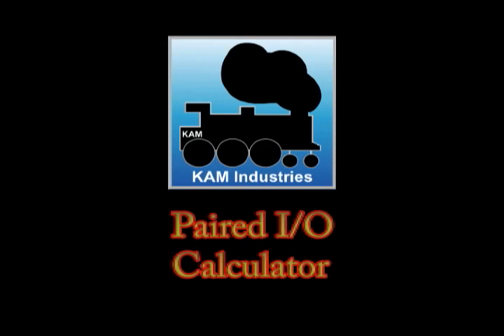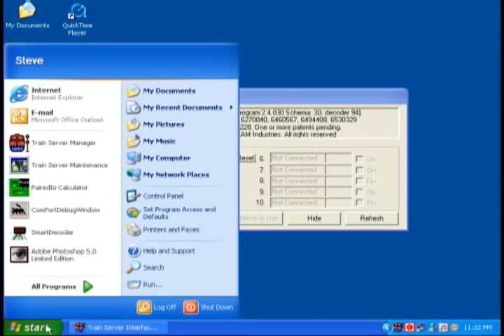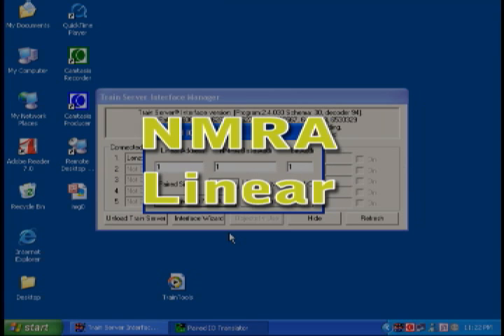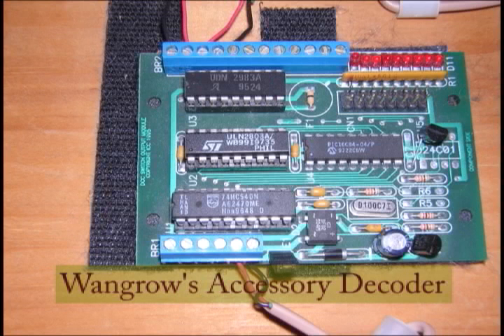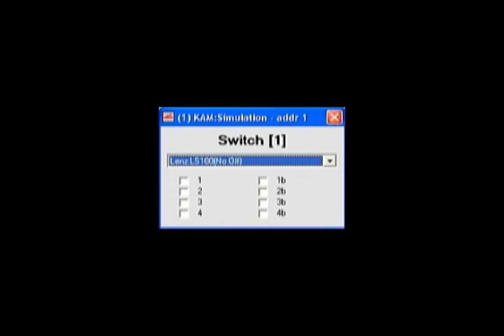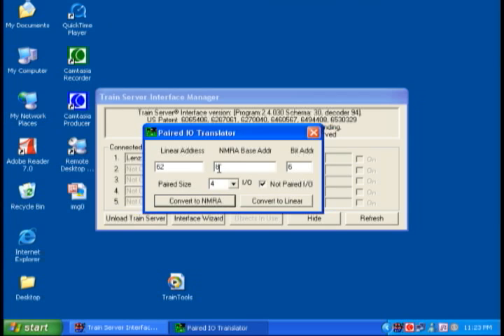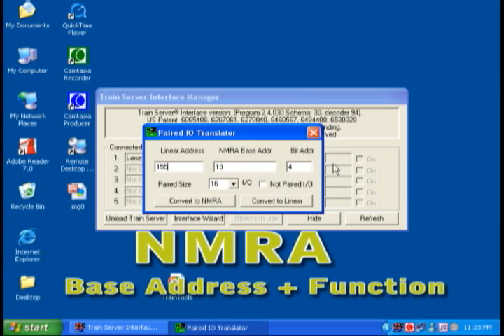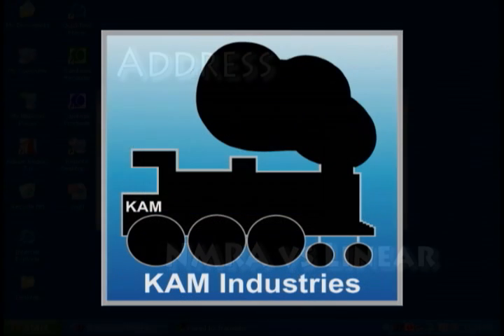Model Train Switch and Feedback Decoder Address Setup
This is a tutorial on the NMMRA module addressing of switch decoders.  The NMRA addressing is what KAM uses for configuration of switches on the model railroad layout.  This addressing method is the NMRA standard, versus the proprietary addressing method used by the model train companies.   This addressing method helps users to set up the computer layouts use with KAMs internet aware Train Server® software. This video has been uploaded from The Conductor® - Software for the Digital Railroad® with permission from KAM Industries.